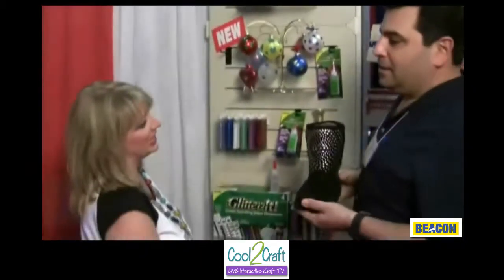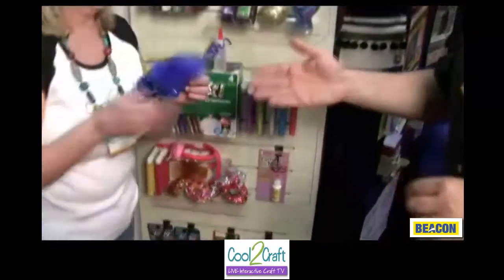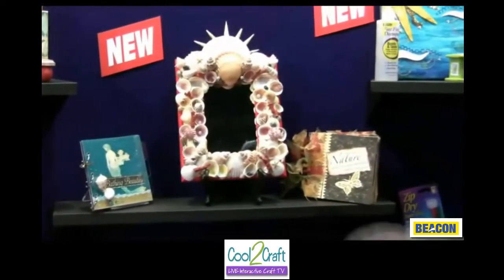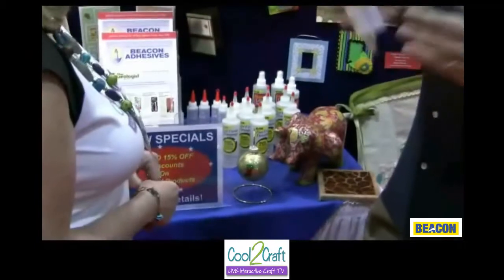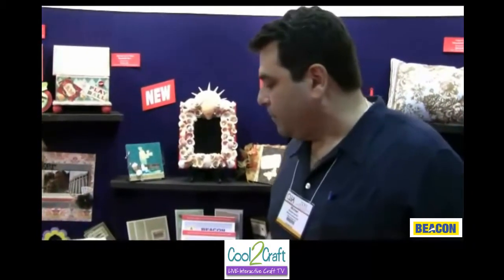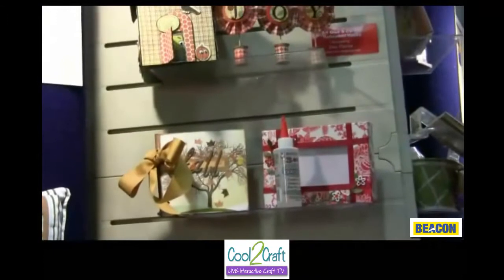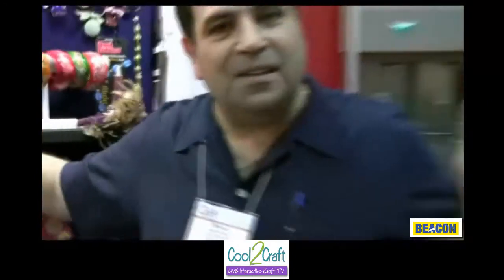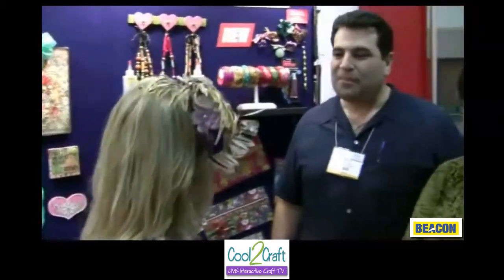Cool2Craft - CHA Winter 2011 - Mike Assile/Beacon Adhesives - hosted by Linda Peterson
Cool2Craft LIVE TV - Clip from Monday January 31, 2011 - CHA 2011 Winter Conference and Trade Show - featuring "The Glueologist" Mike Assile. Mike gives a walking tour of the Beacon Adhesives show booth. (Part 1 & Part 2). Tune in LIVE on Mondays at noon EST/9 am PST to watch our new shows to learn more and print off show schedule!